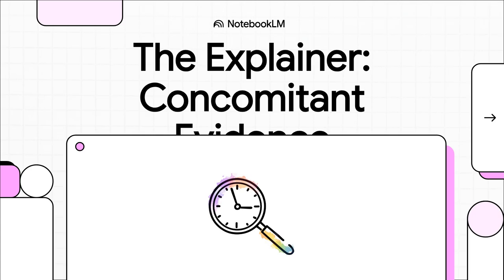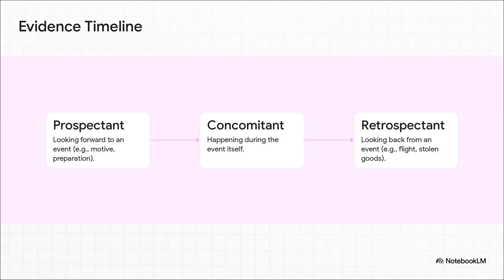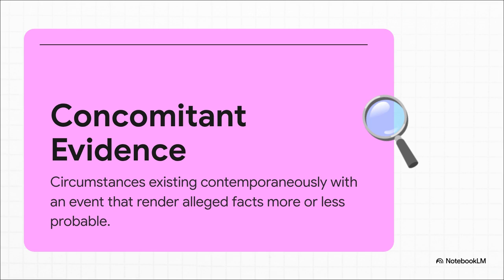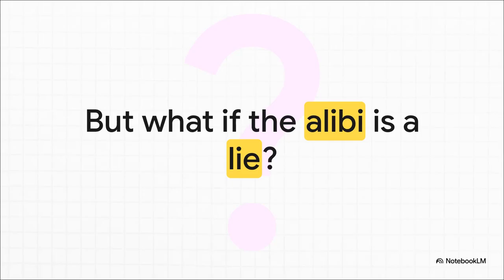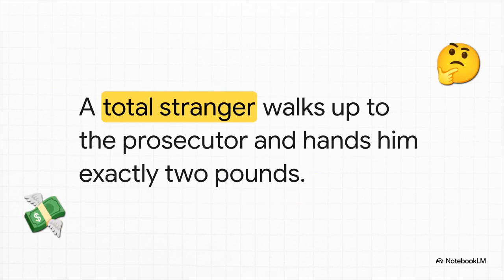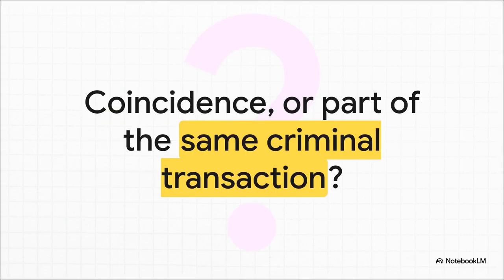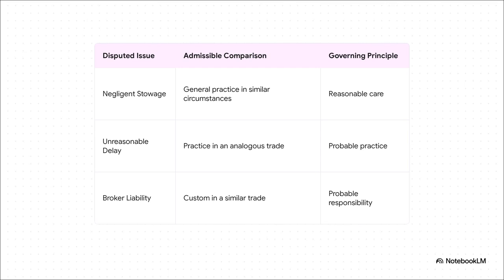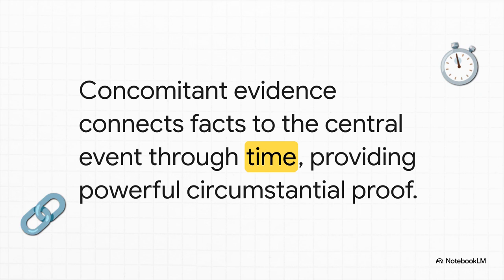Concomitant Evidence: When Timing & Context Turn Clues into Proof | LawCast AU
Concomitant evidence is all about what’s happening at (or around) the crucial moment. If a fact sits close in time, place, or circumstance to the event in dispute, it can tip the scales—making a party’s version more or less likely. The classic trio here: opportunity, res gestae (contemporaneity), and standards of comparison.

Courts accept this category because contemporaneous circumstances can logically raise or lower the probability that the pleaded story is true. It’s one of Wigmore’s three ways to classify circumstantial proof (the others are prospectant and retrospectant), all grounded in ordinary human reasoning.

1) Opportunity (incl. alibi)
Presence at the right time/place is often essential to liability—hence why alibi evidence can be decisive. Evidence tending to prove presence (or absence) is generally admissible; a false alibi can amount to corroboration under the standard “lies” principles. Some jurisdictions require notice of an alibi before trial; lateness usually affects weight, not admissibility.

2) Res gestae (contemporaneity)
Facts close in time and context can illuminate the issue—for example, an immediate payment after a complaint of fraud was admitted because it plausibly formed part of the same occurrence. The further away in time an event sits, the more its relevance fades.

3) Standards of comparison
When a case turns on whether conduct met an objective standard (e.g., negligence), courts may hear industry practice or trade custom to show what reasonable care looks like—though there’s debate whether witnesses should speak to general practice vs what they would have done. Analogy helps, but only when it truly assists the court. Handwriting identity is another common arena.

Practice takeaways

Tie it to the moment: the closer the fact is in time/place, the stronger the inference; remoteness erodes probative value.

Alibi discipline: comply with notice rules where they exist; challenge false alibis as corroborative lies; treat late alibis as weight, not admissibility.

Use custom carefully: show a genuine, relevant practice, not mere opinion; ensure the analogy actually helps resolve the issue before the court.

By the end, you’ll be able to explain why timing, proximity, and real-world practices can convert background context into persuasive proof—and how to keep each strand in its proper lane.